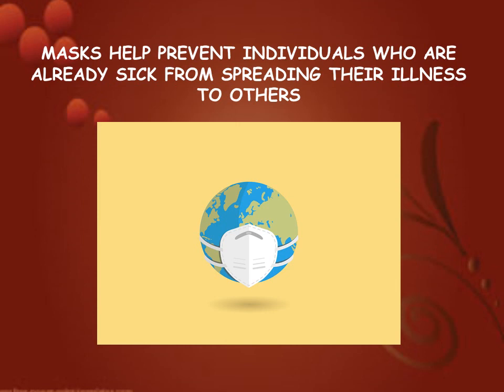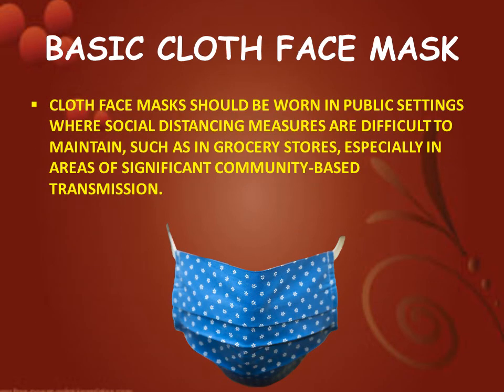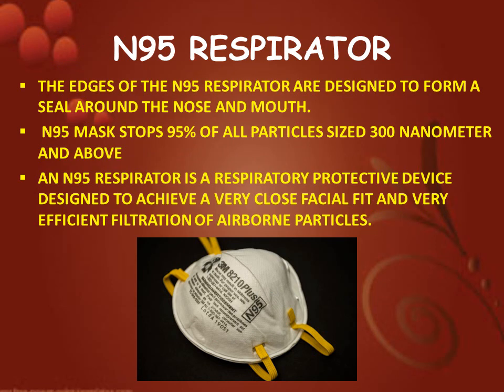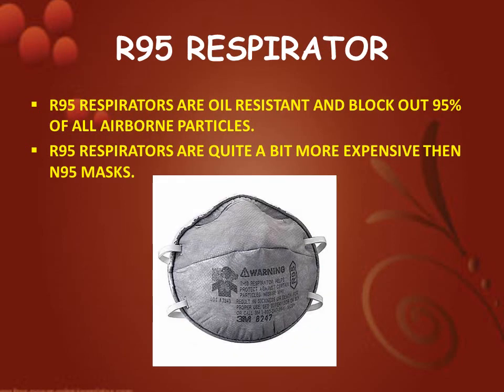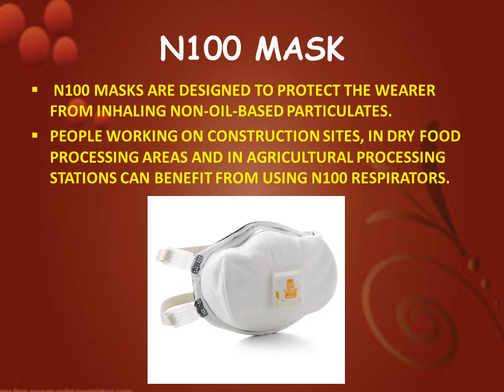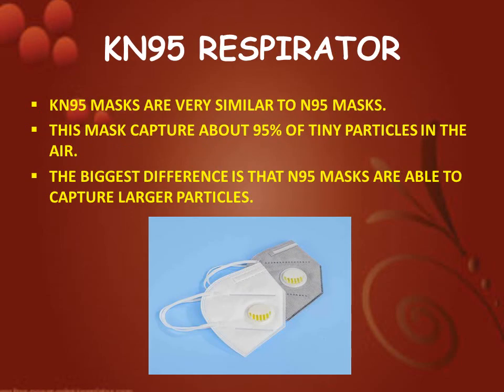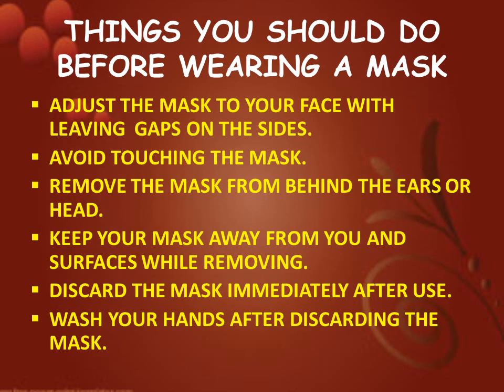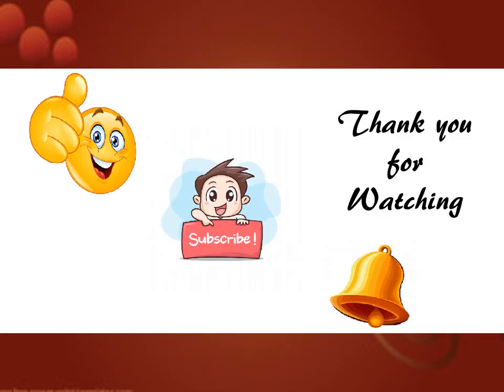DIFFERENT TYPES OF FACE MASKS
MASKS HELP PREVENT INDIVIDUALS WHO ARE ALREADY SICK FROM SPREADING THEIR ILLNESS TO OTHERS.